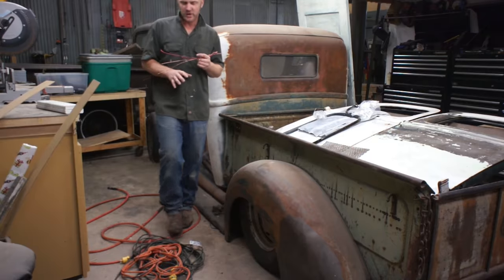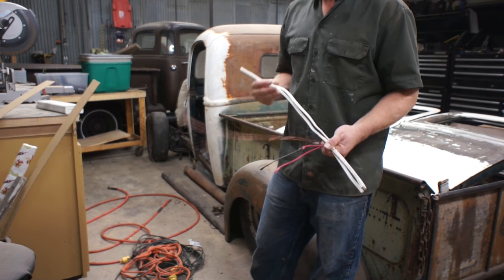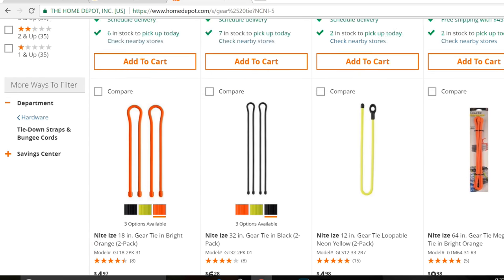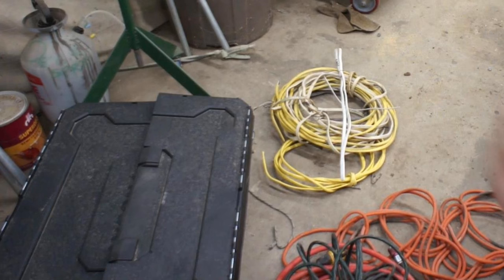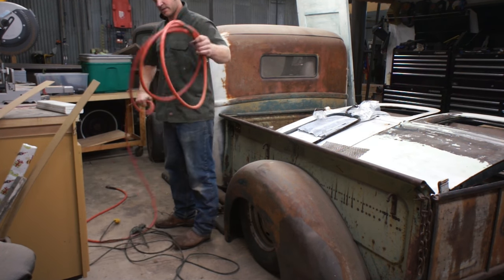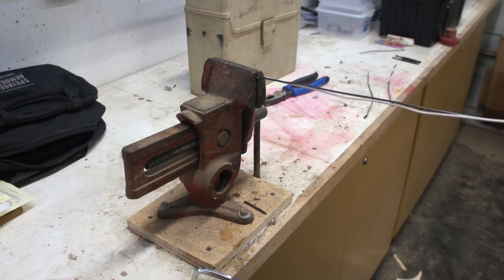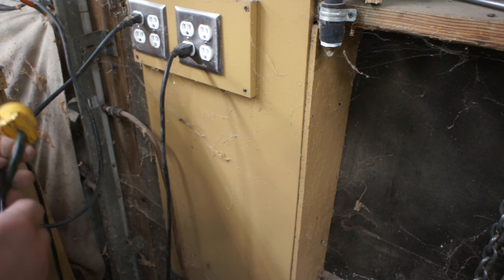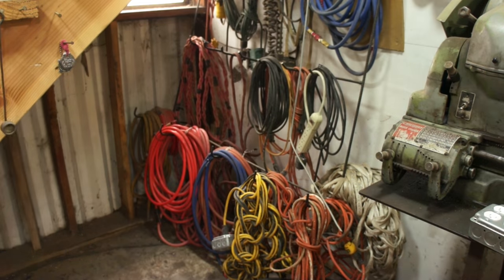Neat cord ties from romex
I like my cords and hoses to be neat and untangled. Gear ties are useful for this. Now if only they weren't $2+. FREE or VERY CHEAP gear ties would be great right?? This is a quick video showing both; Neat and tidy hoses and cords as well as a great solution to expensive gear ties.